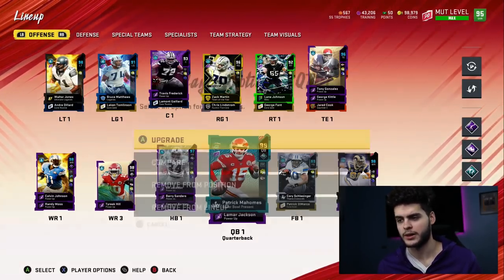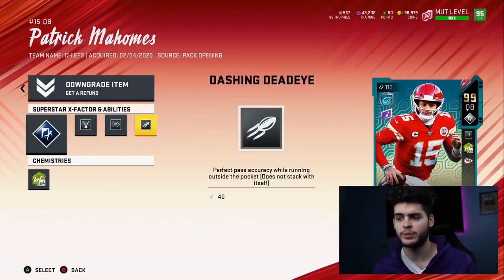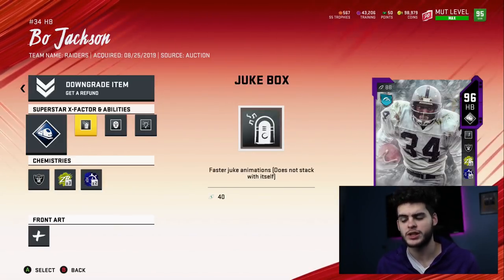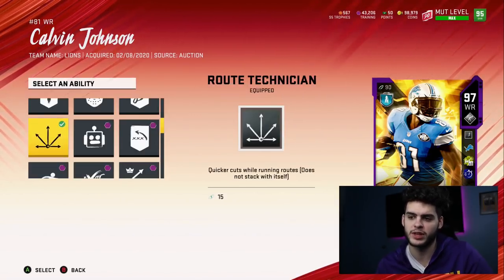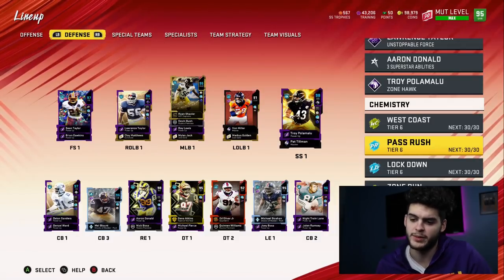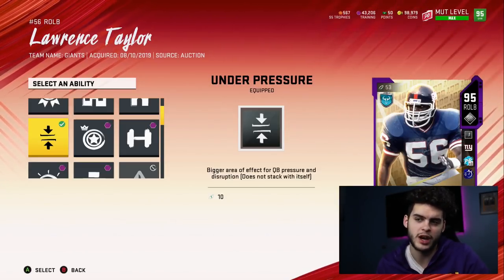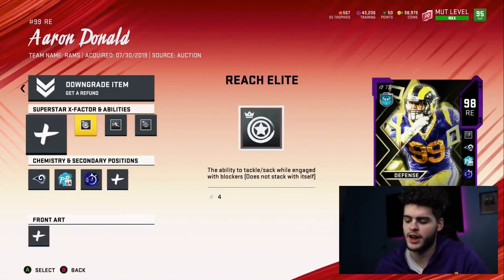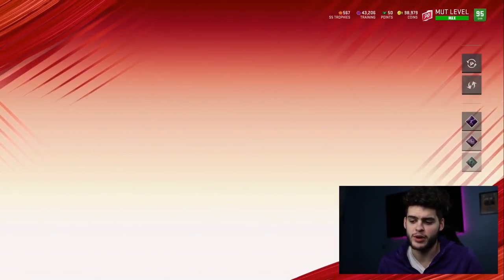THE BEST ABILITIES AND CHEMISTRIES YOU NEED MADDEN 20! THE ABILITES YOU NEED TO BE USING! | MUT 20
mut 20
 ULTIMATE TEAM
poodle

madden 20